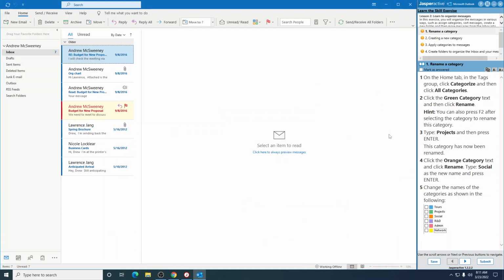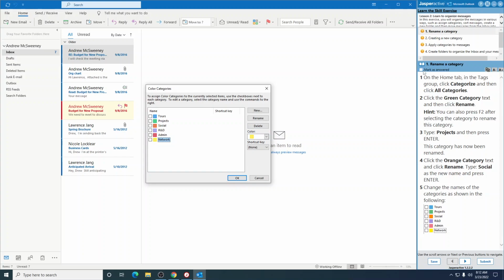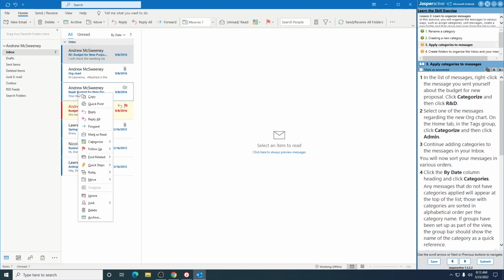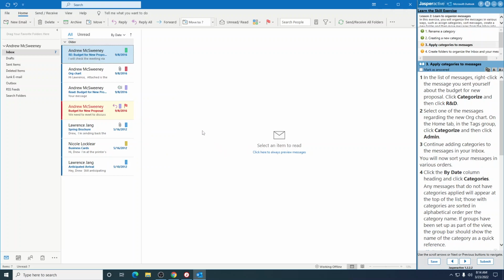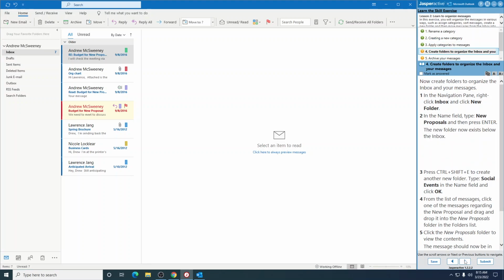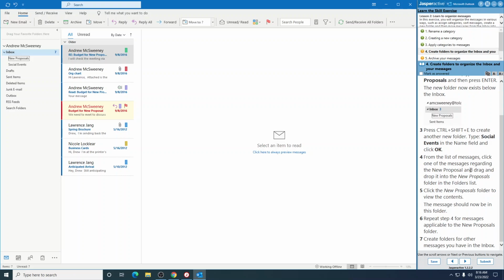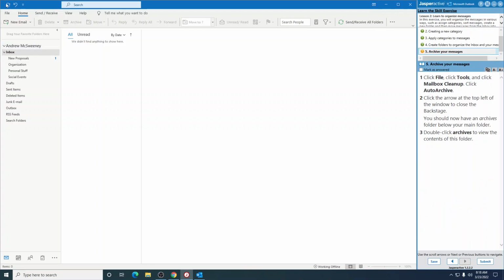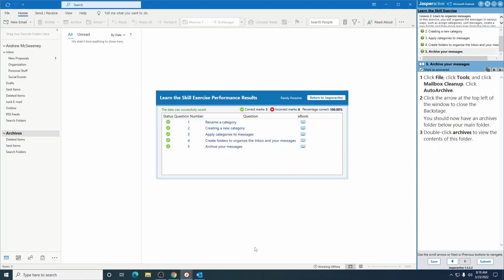Outlook 2 3 Using Categories